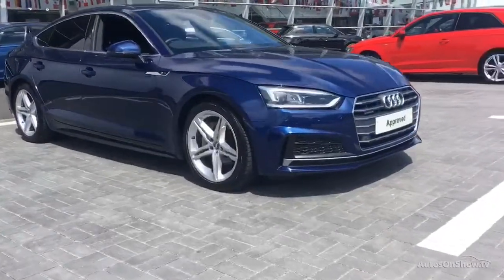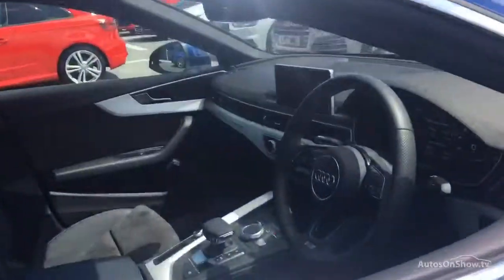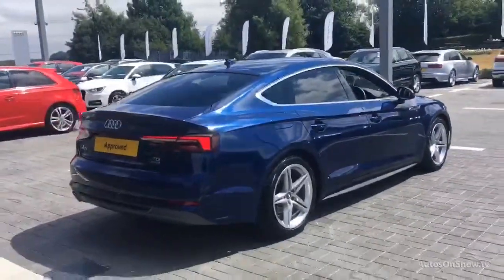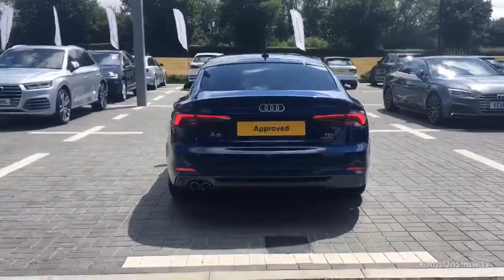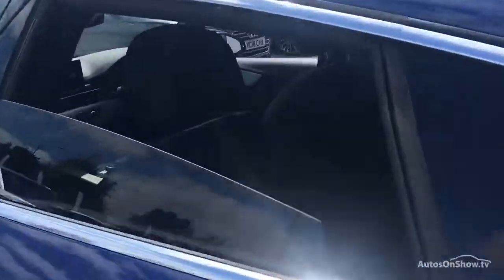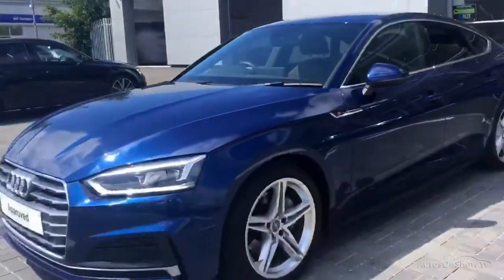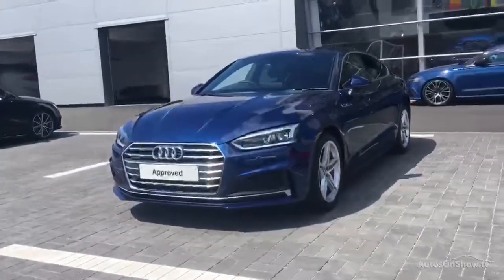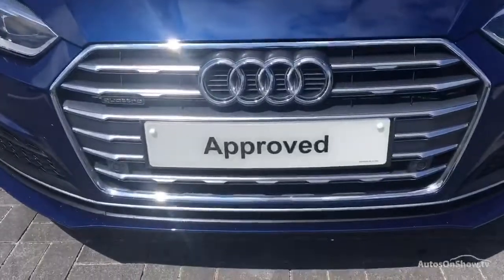AUDI A5 SPORTBACK TDI QUATTRO S LINE BLUE 2017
2017 AUDI A5 SPORTBACK TDI QUATTRO S LINE HATCHBACK DIESEL, in BLUE